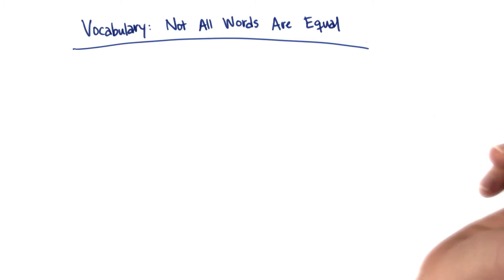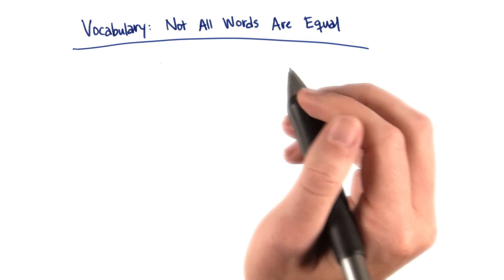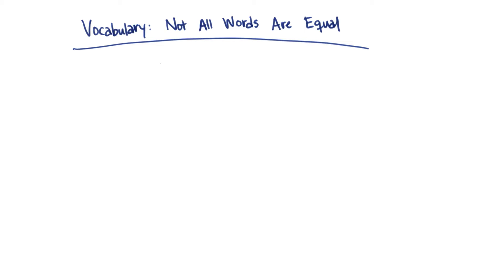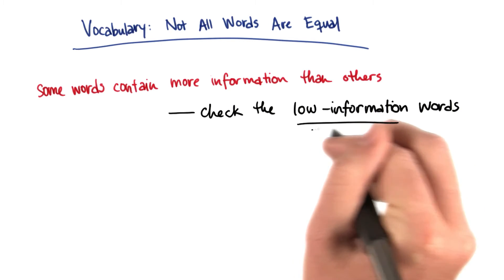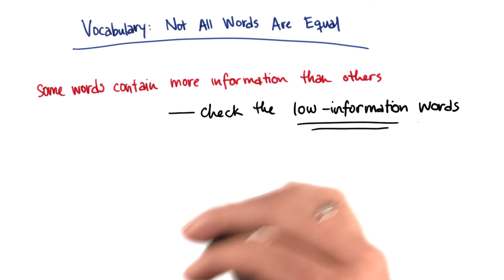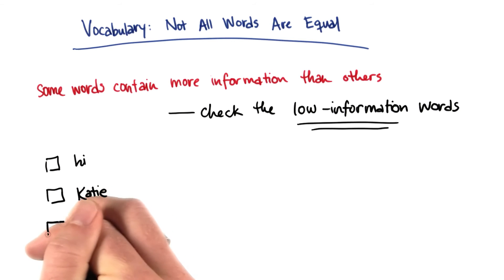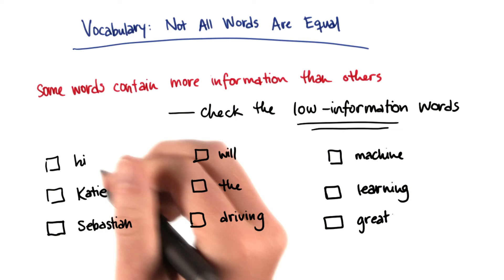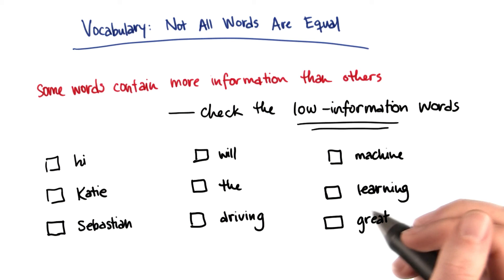Not All Words Are Equal - Intro to Machine Learning